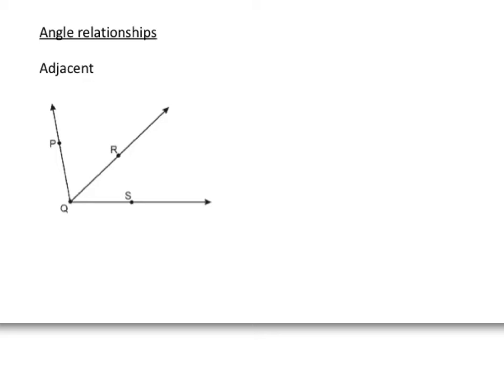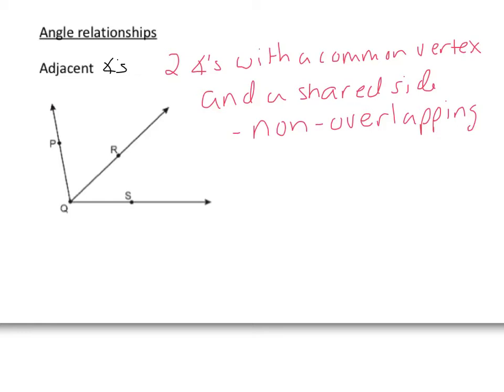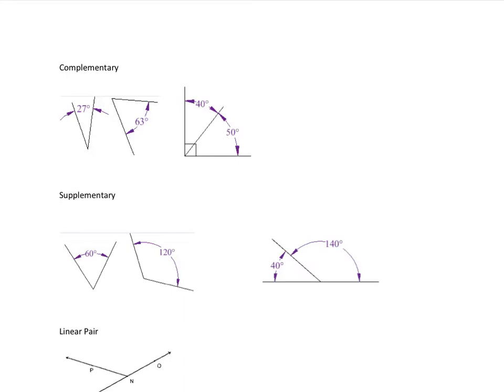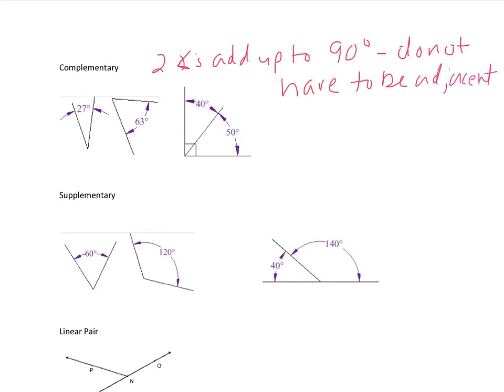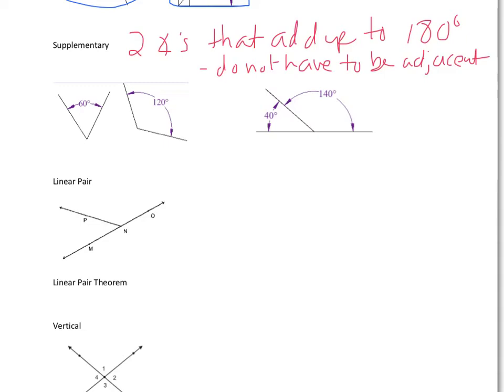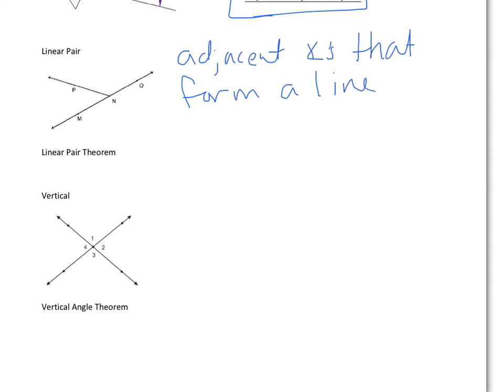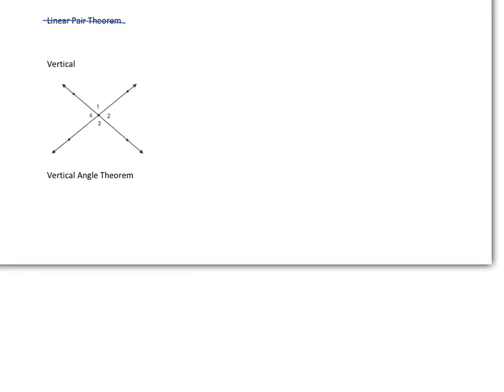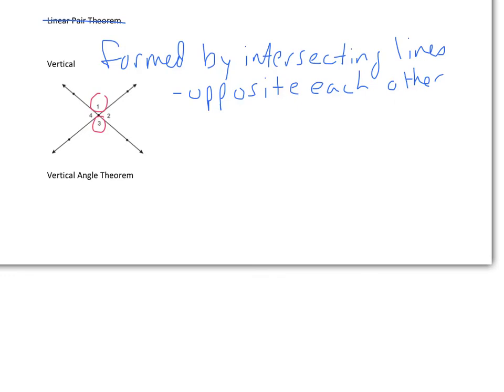BB S2 V2 Angle Relationships